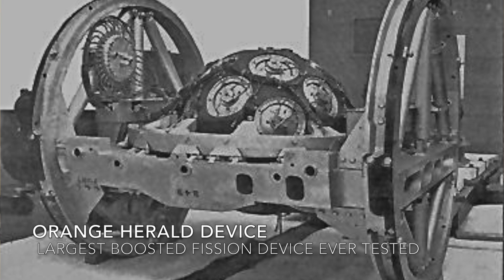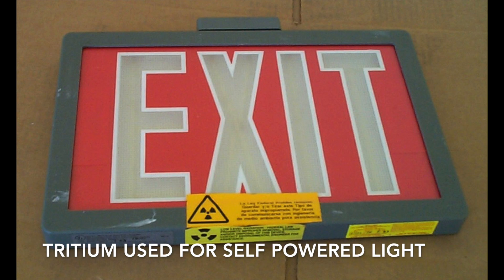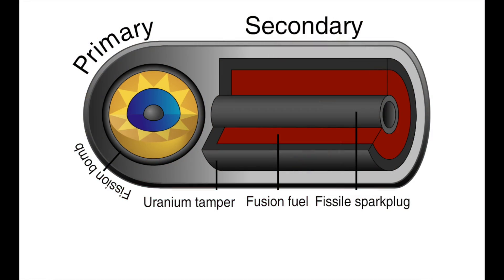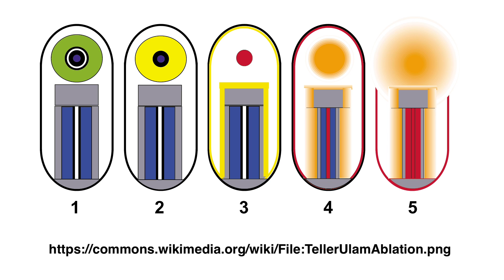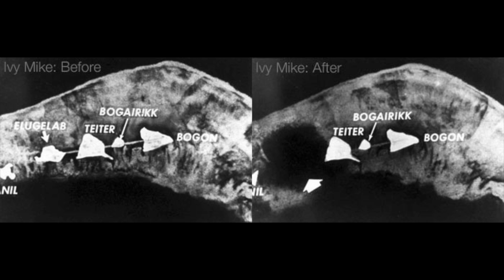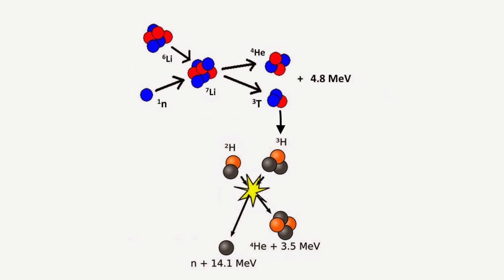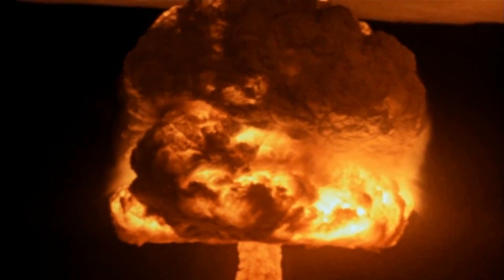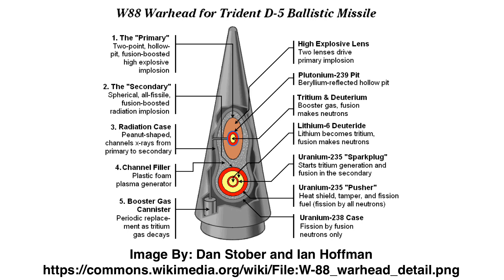Going Nuclear - Nuclear Science - Part 5 - Hydrogen Bombs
While the Manhatten project was working on the first fission bombs Edward Teller began working on a fusion powered 'Super' device. Fission devices were 1000 times as powerful as conventional explosives, and fusion devices could be 1000 times more powerful than the early fission devices.